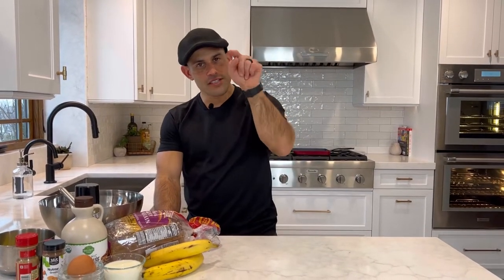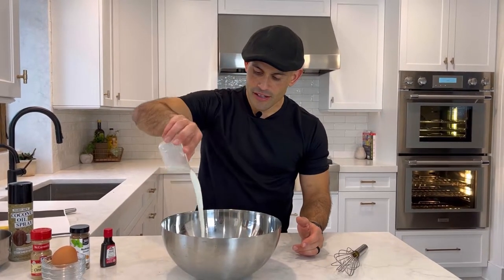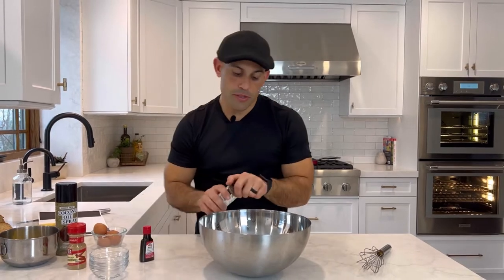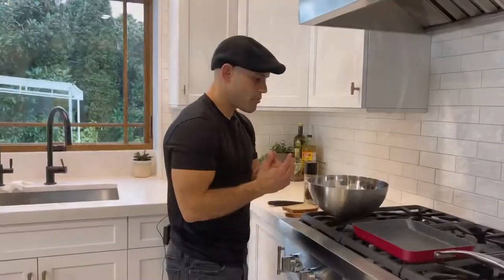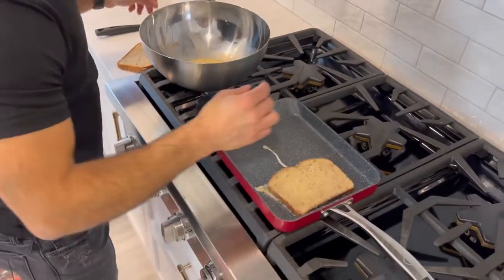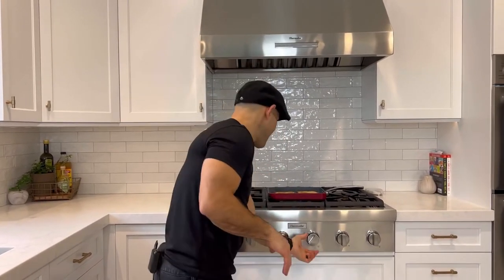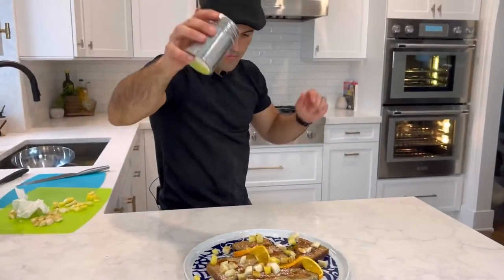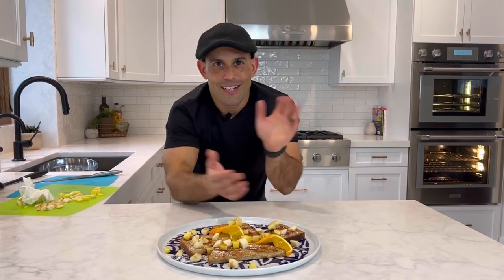Caribbean French Toast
This week on Cooking With Sensei, we are crushing the Breakfast game with Caribbean French Toast.  The first thing I do every morning is make coffee and eat my first meal, so I can fuel my body for the day.  I firmly believe getting up early and taking a moment to be grateful for another day can really help you get the most out of all your waking hours.   French toast hands down is one of my favorite meals that is filling and delicious.  This is definitely a must try recipe.

 Ingredients:
½ cup of 2% milk
2 tablespoons of rum or pure rum extract
1 large egg
½ teaspoon of ground cinnamon
Pinch of nutmeg
Pinch of allspice
4 slices of multigrain bread
2 medium bananas sliced
½ cup fresh pineapple
½ pure maple syrup

Directions:
Combine milk, rum, eggs,cinnamon, nutmeg,allspice in a wide bowl and mix well.
Heat pan over medium heat and spray with canola oil. Dip both sides of the bread in the egg mixture.  Cook until golden brown for one minute on each side.
Serve with pineapple, banana slices and two tablespoons of maple syrup.

This recipe was inspired by Canyon Ranch and brought to life by Chris Iavarone aka Cooking With Sensei.